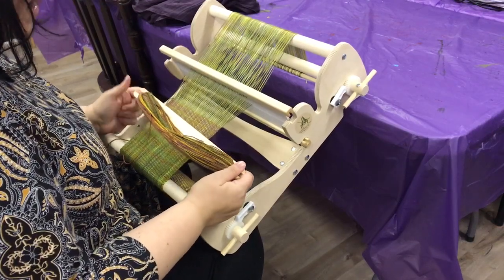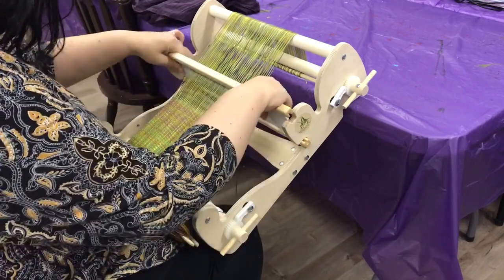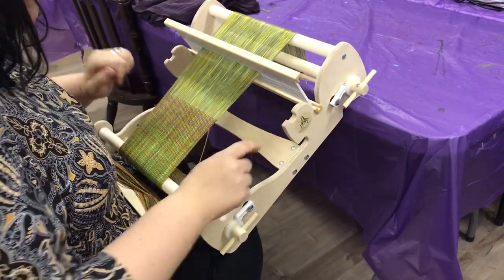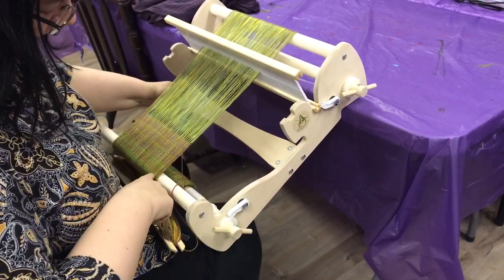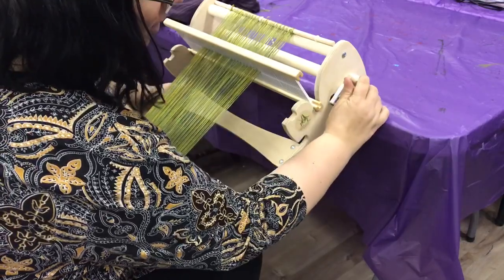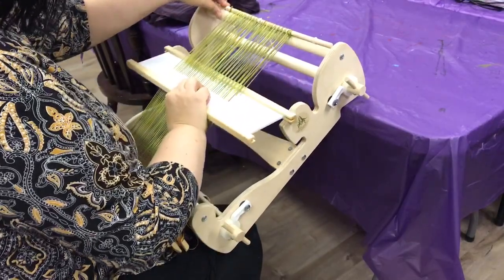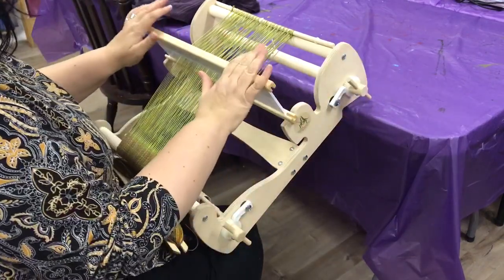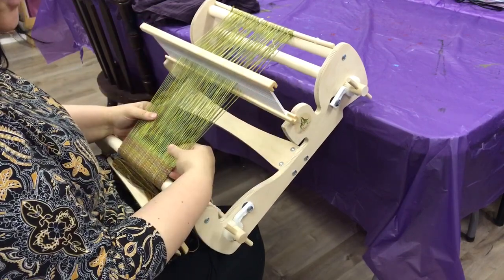Advancing your weaving warp on a 15" Cricket Loom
This little video should help you to figure out how to easily advance your warp so that you can continue weaving on your loom. Please message me if you have any other demonstrations you would like to see a video of and I will try to come up with something! And if you are ever in Nova Scotia, Canada, definitely come and do a weaving class with me at my little purple shop beside the ocean!